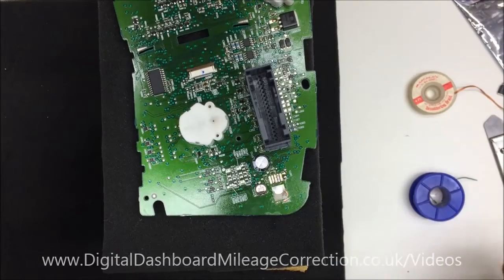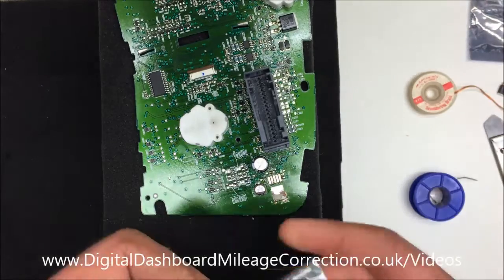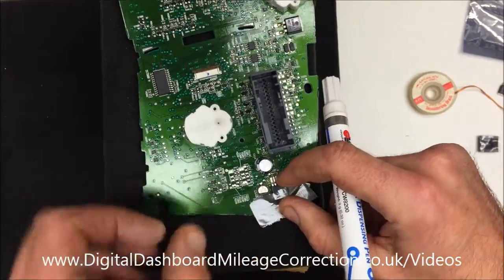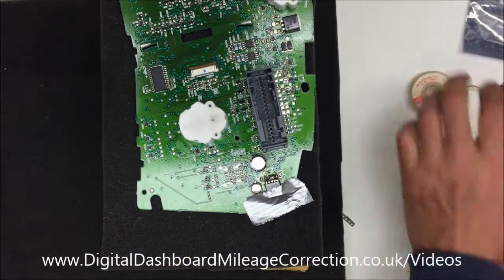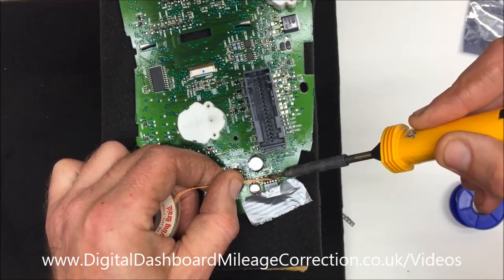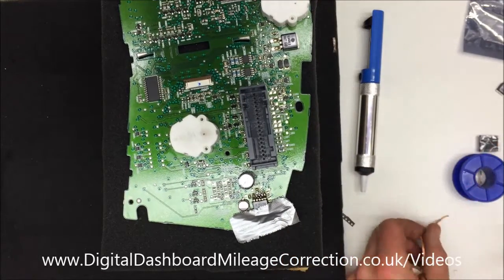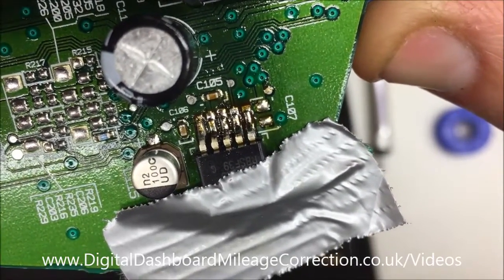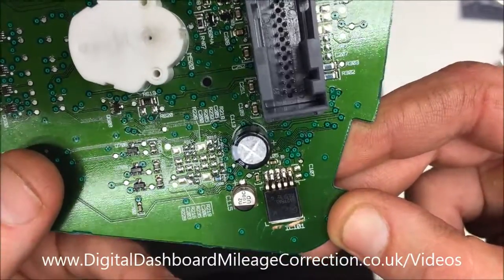Ford Galaxy or Ford Focus 2nd Gen Dash Repair Part 6 Resoldering the Regulator SMD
This video talks you through the process of a Dashboard Repair to a Ford Galaxy 2nd Generation instrument cluster.  As this instrument cluster design is similar to that of the 2nd Generation Ford Focus it also has some relevancy to Ford Focus as well.  It is one of a series of nine videos that follow the repair process from beginning to end. The video is hopefully a useful guide to Resoldering the Regulator SMD onto the PCB.